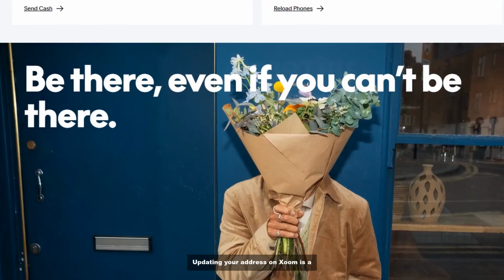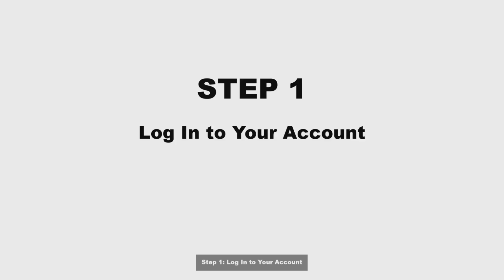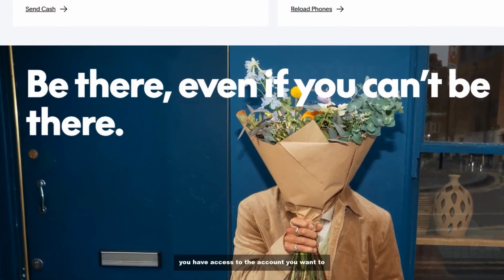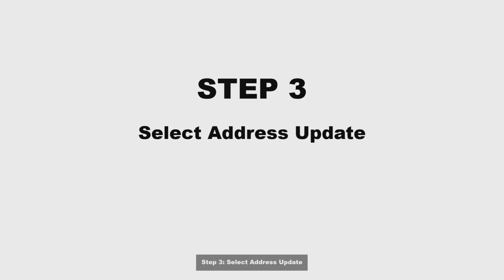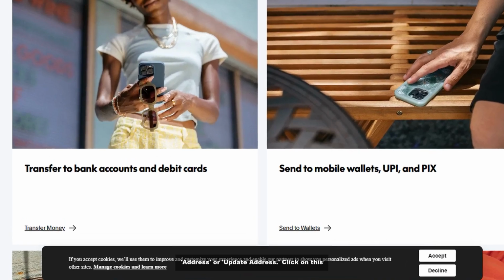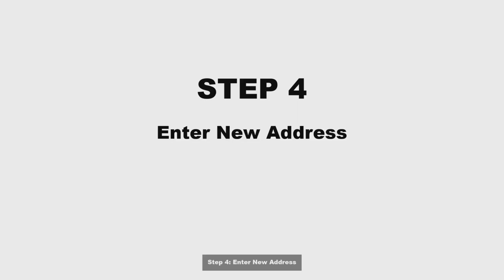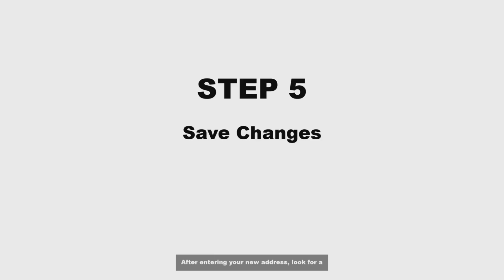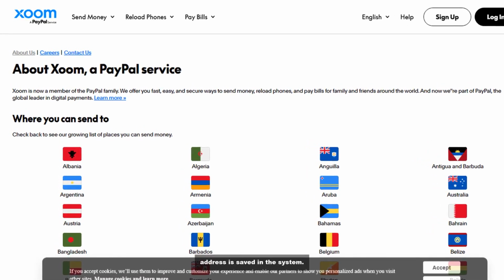How To Update Address On Xoom 2026 (FAST METHOD)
In this video, we will show you how to update your address on Xoom in 2026 using a fast method. If you're looking for a quick and easy way to manage your Xoom account, this guide is perfect for you.